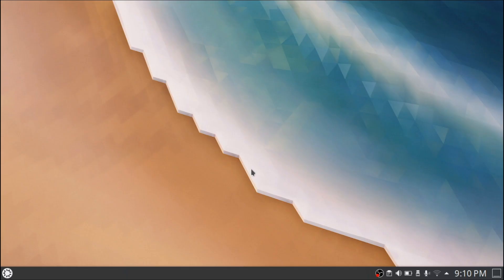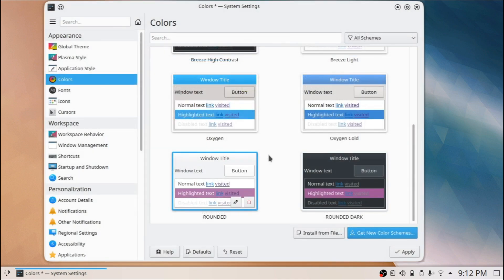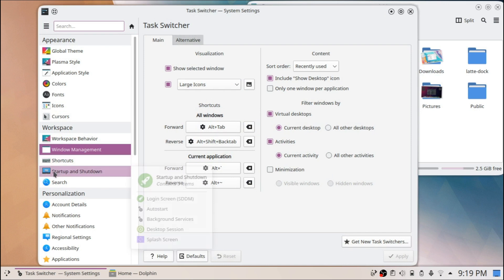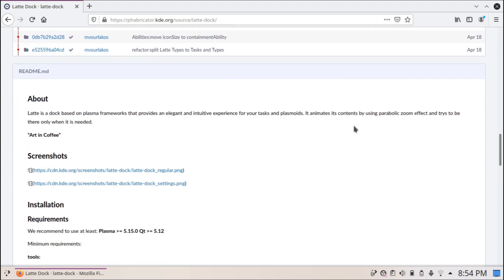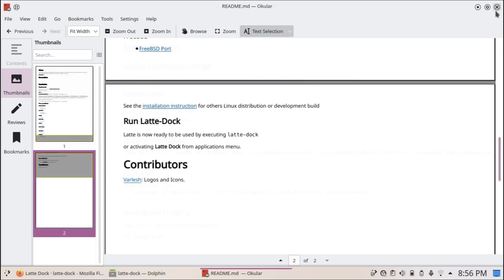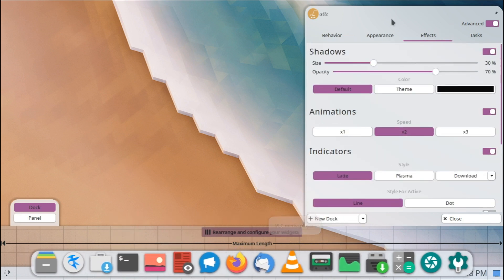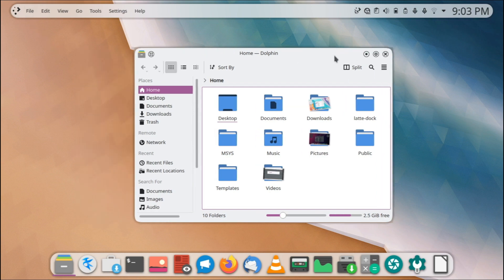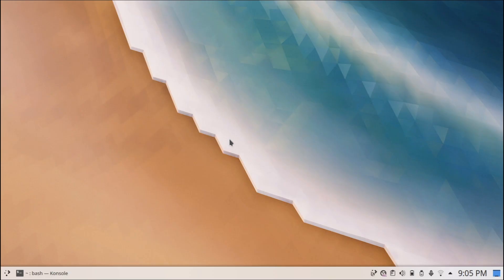KDE Plasma Theme - Rounded (Blur + Floating Dock) | Kubuntu 20.04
A showcase of the rounded themes along with the new features of the upcoming latte dock.